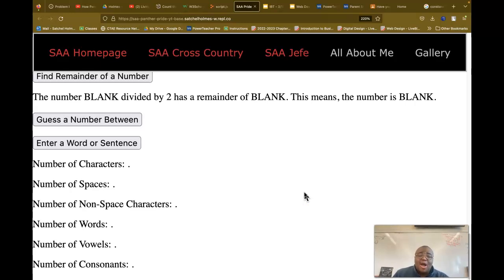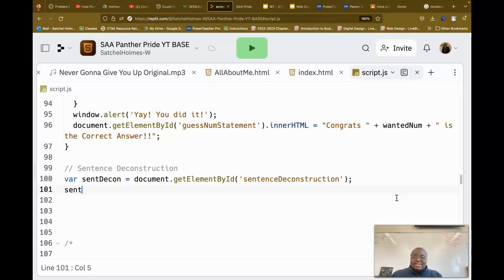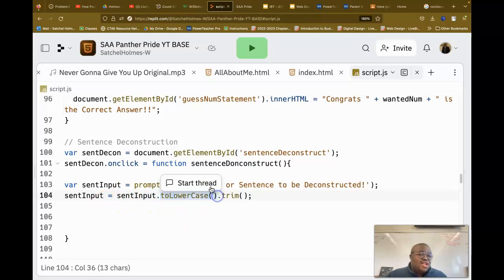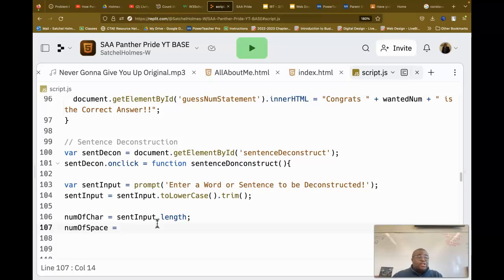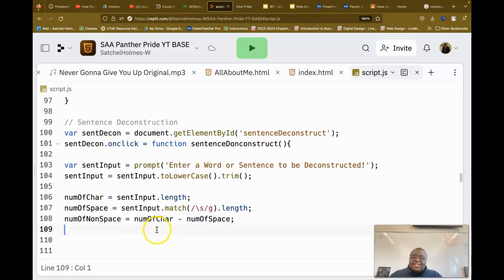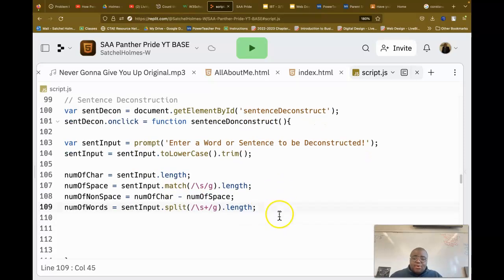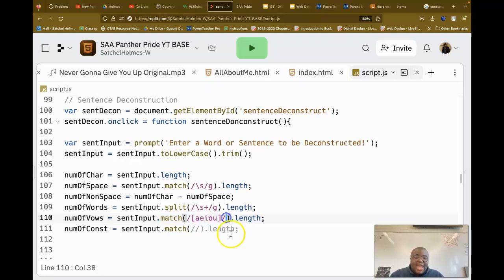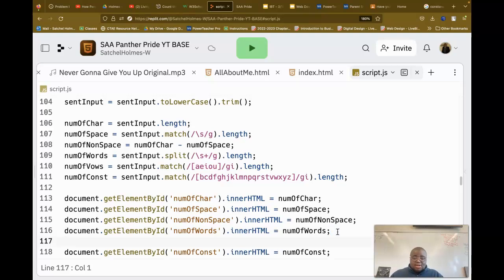Sentence Deconstruction - JavaScript SOLUTION